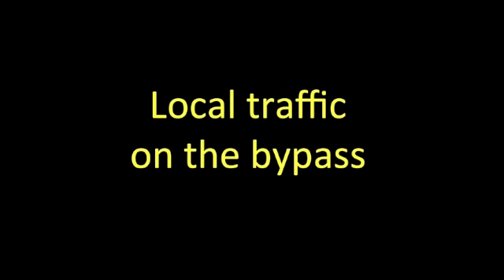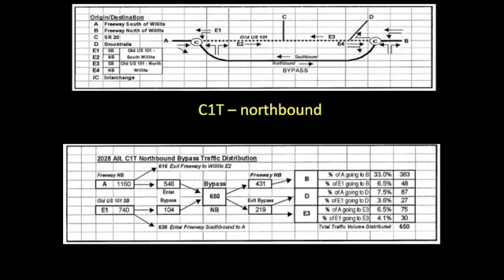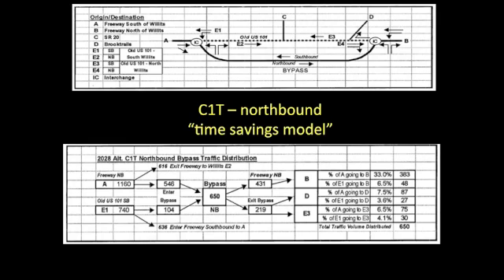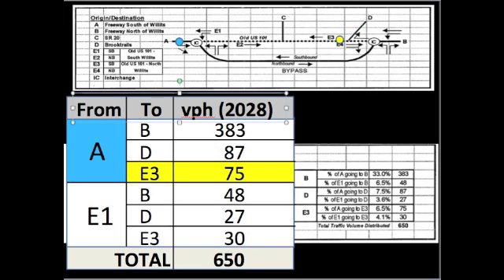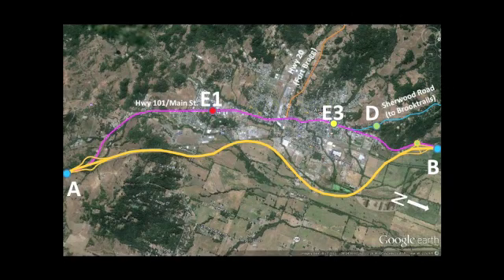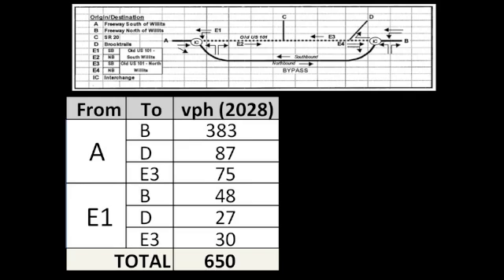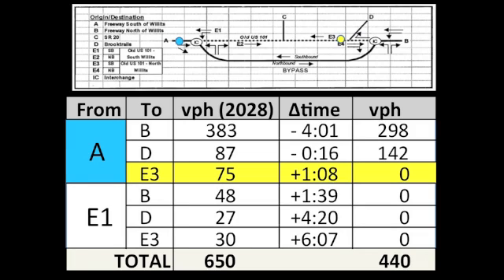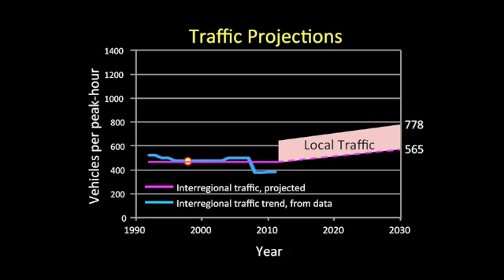Local Traffic on the Willits Bypass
Part 2:  Presentation By Richard Estabrook